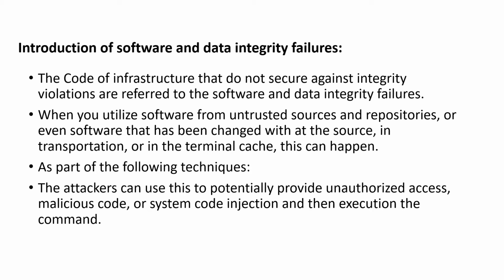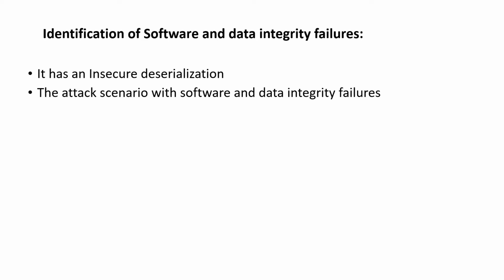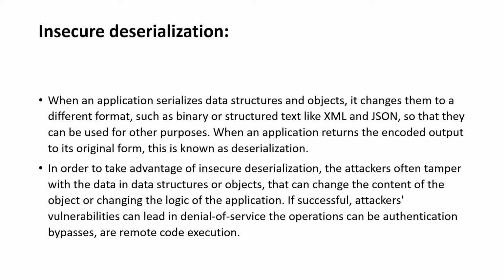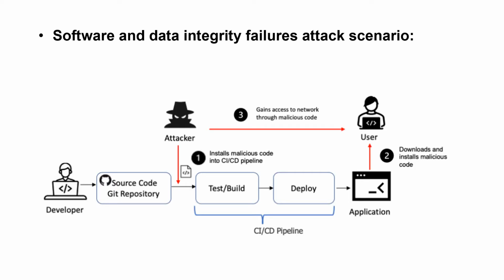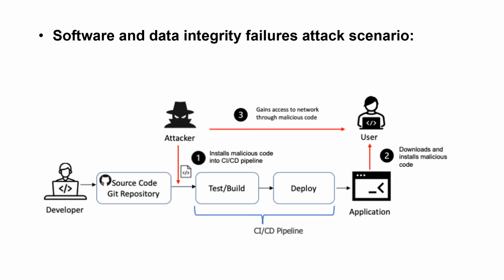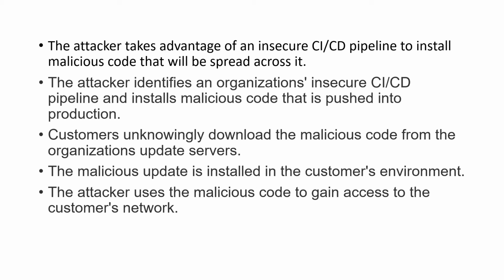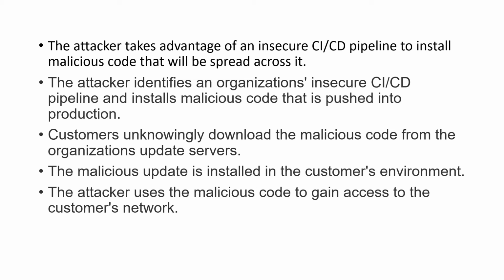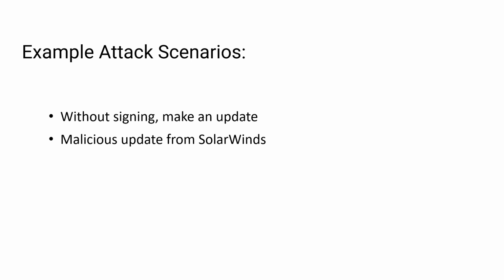software and data integrity